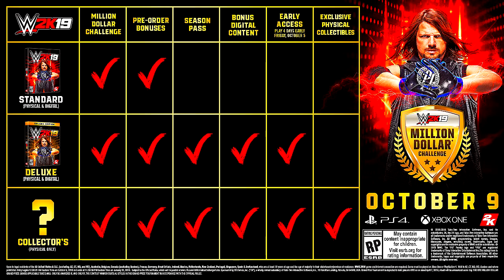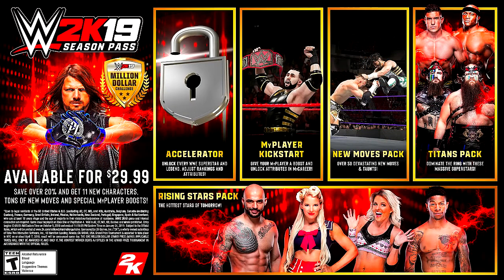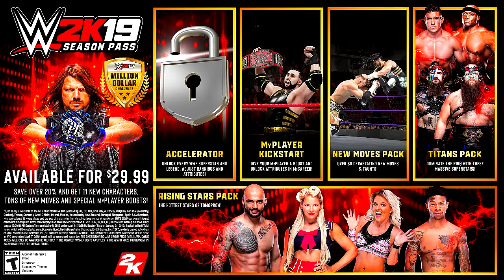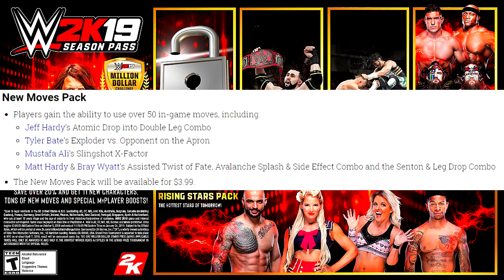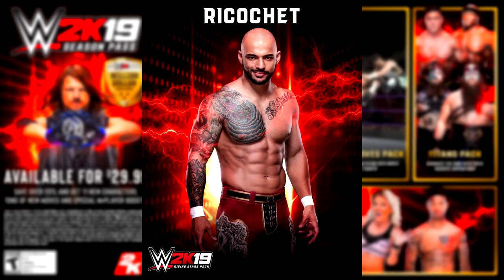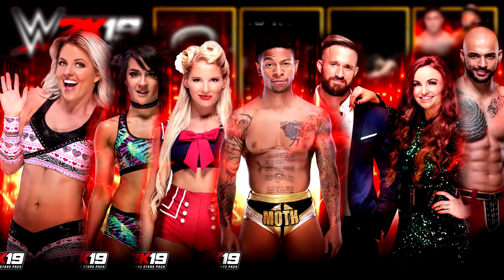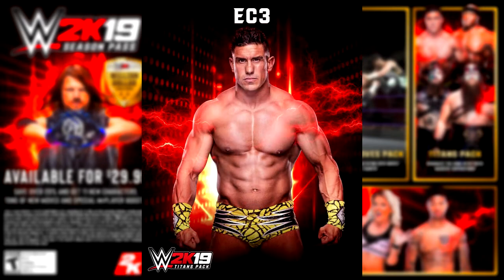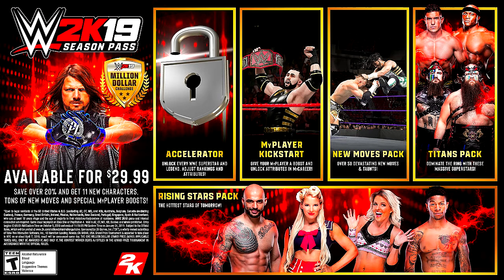WWE2K19 Early Access - Season Pass Info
We take a look at all the Season Pass info!